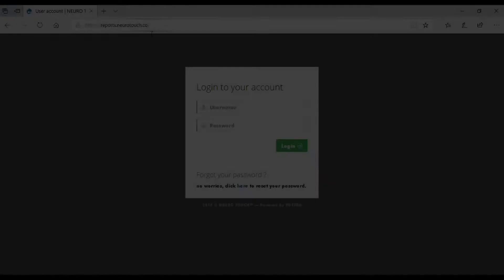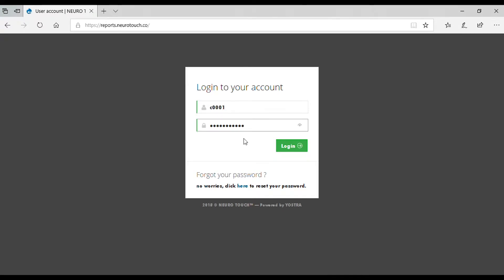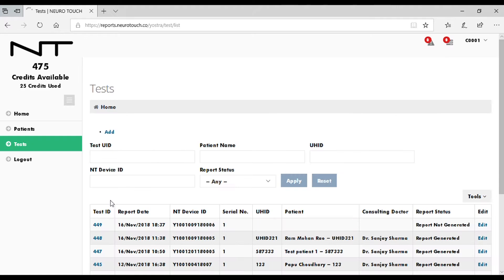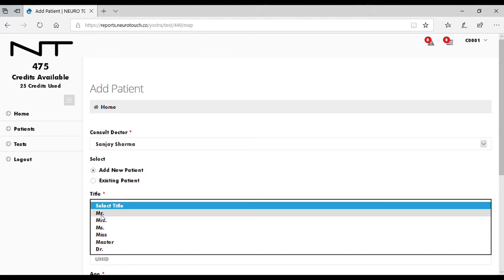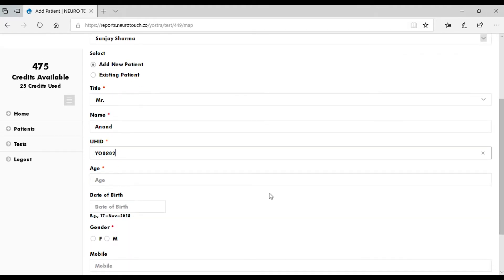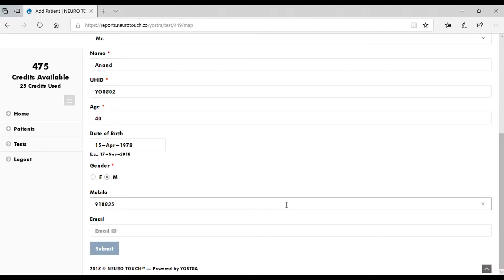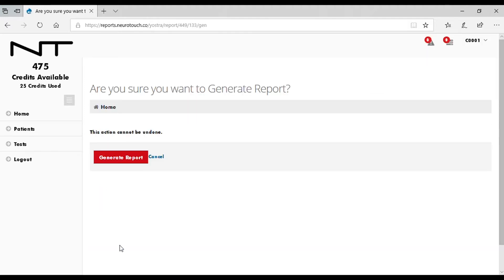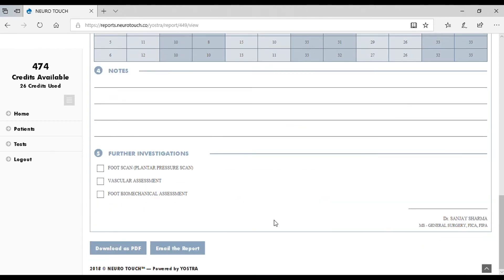NEURO TOUCH™ Generating Reports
NEURO TOUCH™ is a point of care screening device for Peripheral Neuropathy from Yostra Labs Pvt. Ltd.